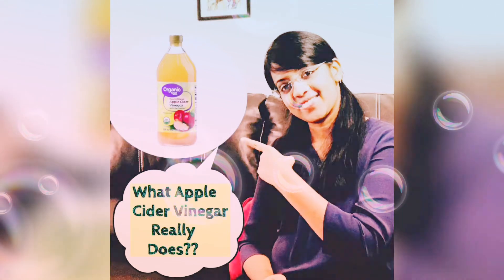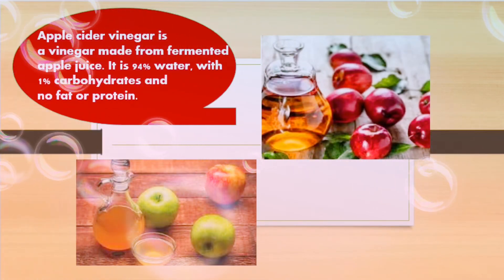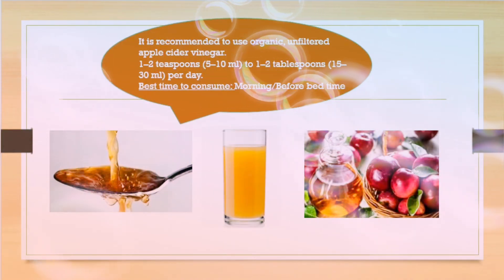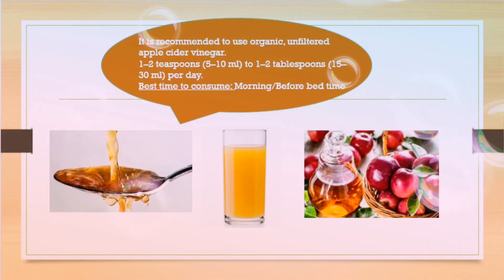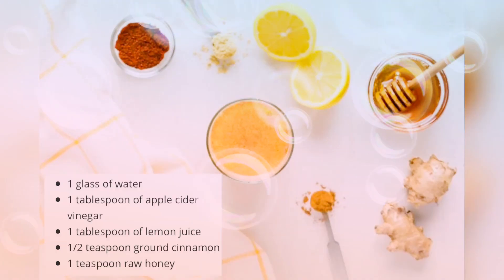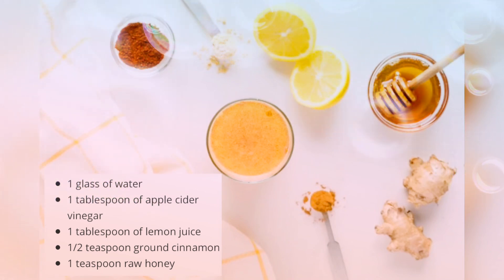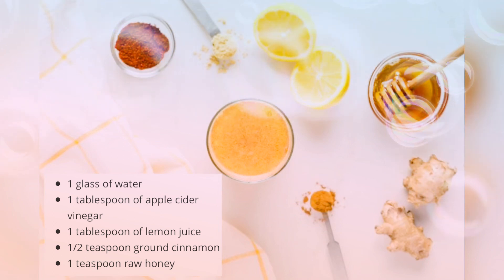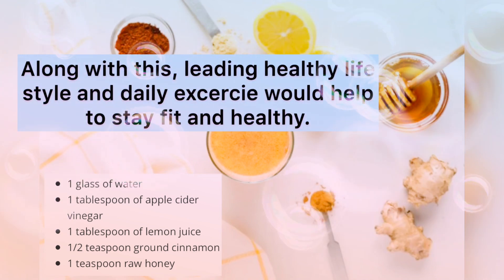What apple cider vinegar really does ?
Benefits of Apple Cider Vinegar